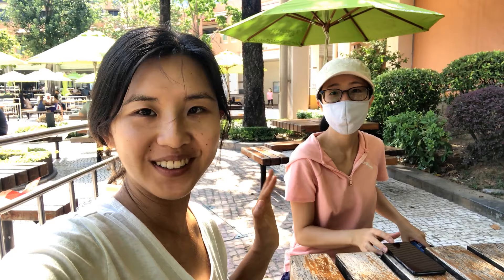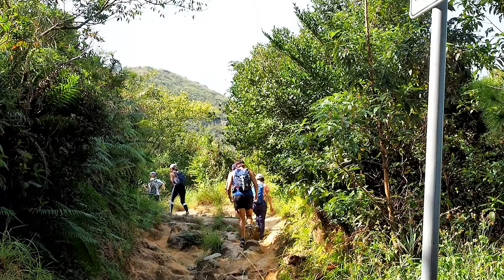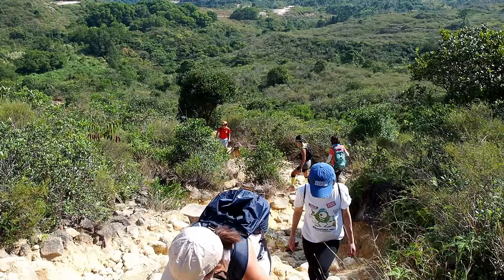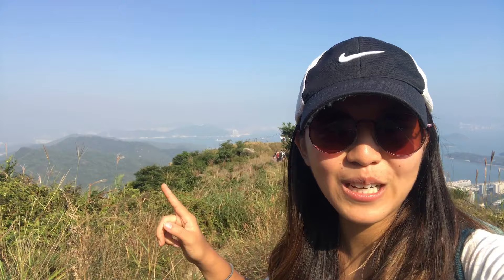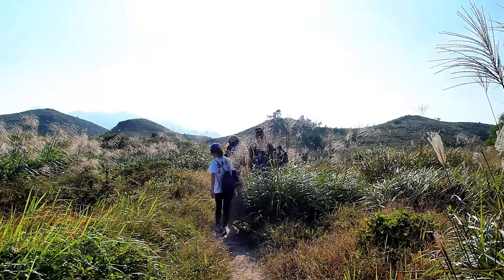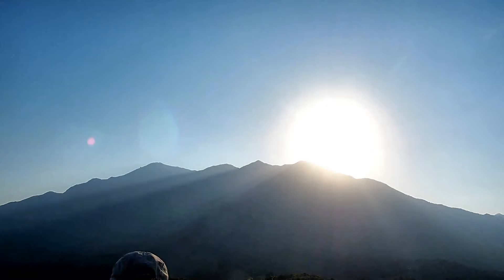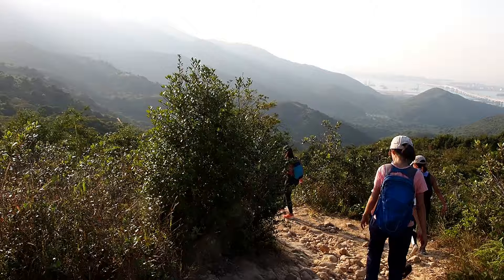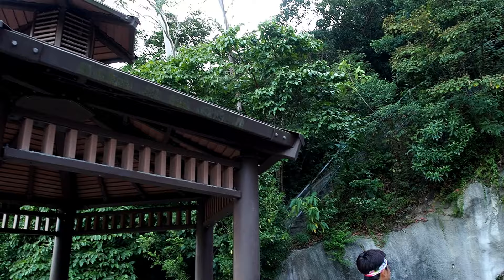Lo Fu Tau: a hike up Tiger Head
Lo Fu Tau - Tiger's Head in Chinese - is a hike between Discovery Bay and Mui Wo on Lantau Island. The climb is a bit steep and slippery, but it's a beautiful trek!